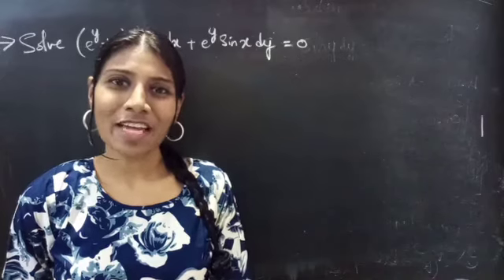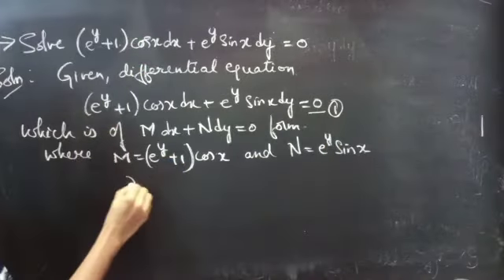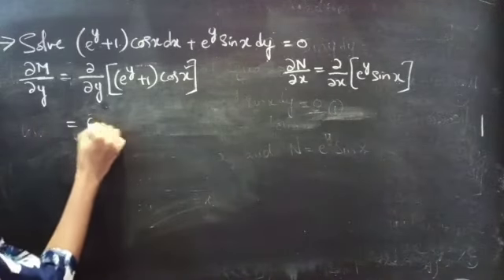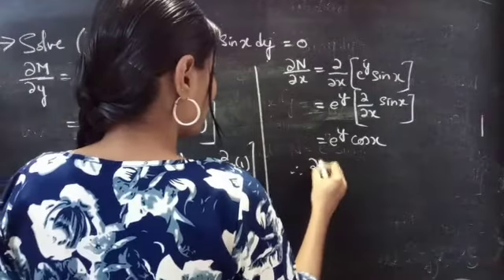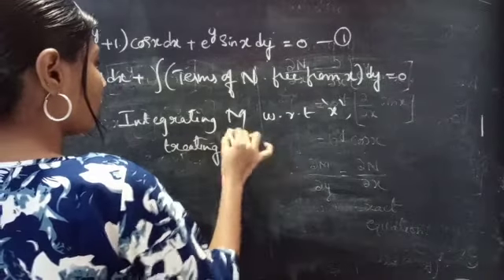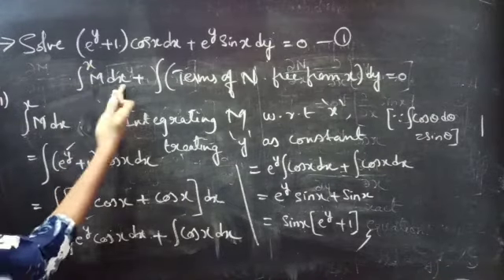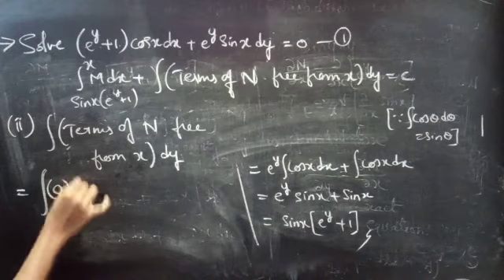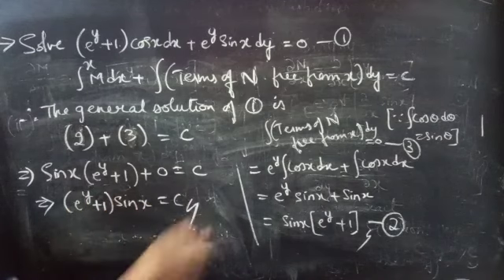(e^y+1)cosxdx+e^ysinxdy=0 ExactEquation L506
Hello, People!

With Love,
Chinnaiah Kalpana🍁

*  Working rule for solving an Exact differential equation:

1. Compare the given equation with Mdx+Ndy=0 and find out M and N.

2. Given equation will be exact if partial derivative of M w.r.t y = partial derivative of N w.r.t x.

3.  Integrate M partially w.r.t x, treating y as constant.

4. Integrate only those terms of N, which do not contain x, w.r.t y.

5.  Equate the sum of the results obtained from (3)&(4) to a constant to obtain required solution.